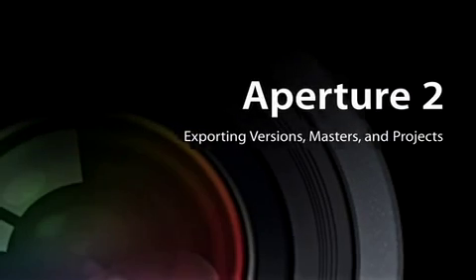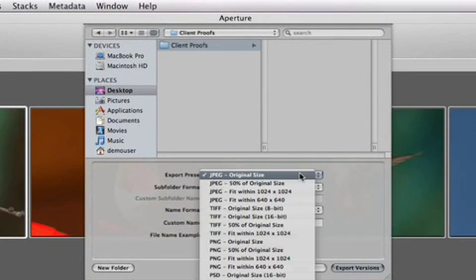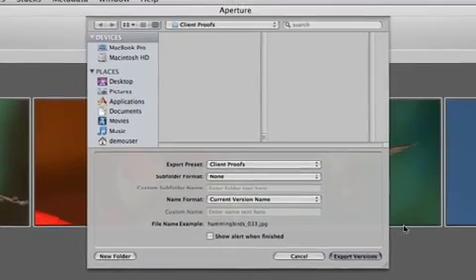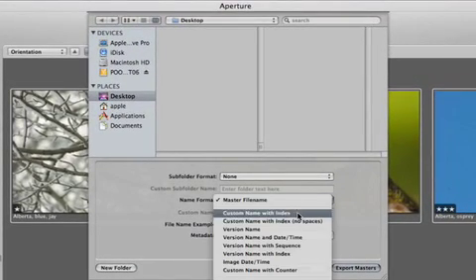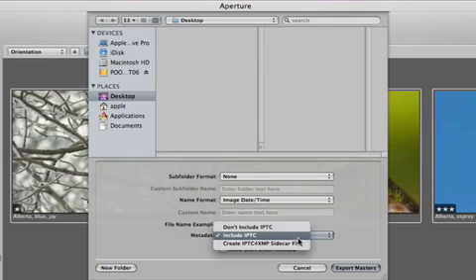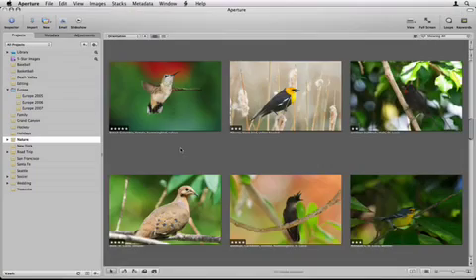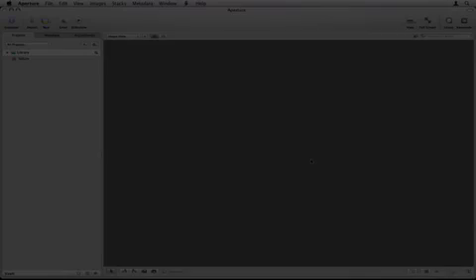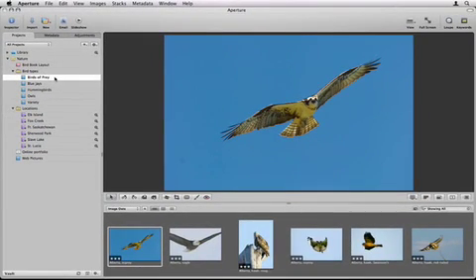040 Apple Aperture2 Exporting-versions-masters-and-projects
040 Apple Aperture2 Exporting-versions-masters-and-projects 20080710 r640-10cie